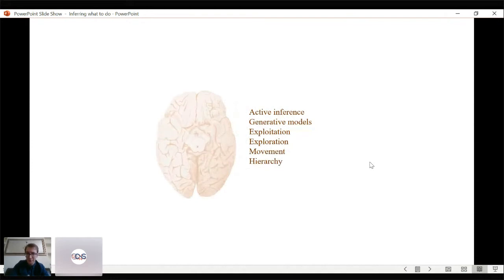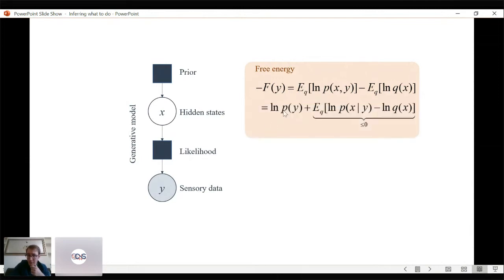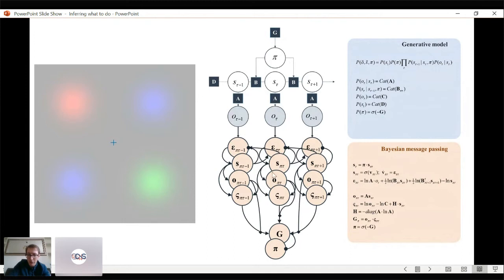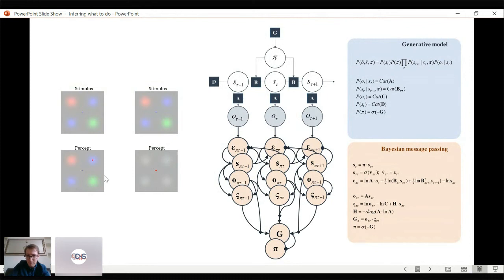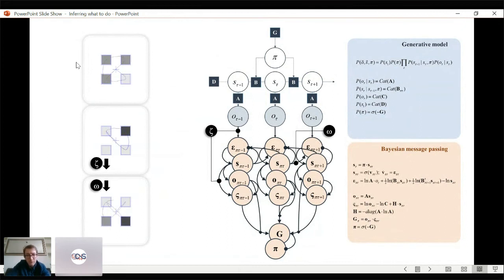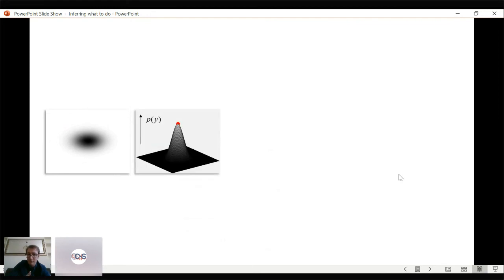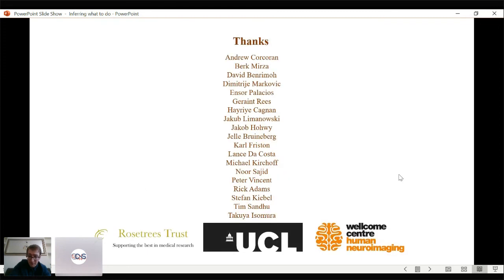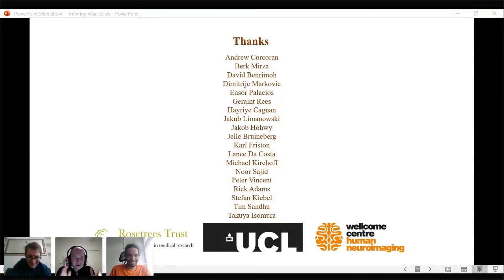CNS*2020: Workshop 01: Session 1: Inferring what to do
Speaker: Thomas Parr